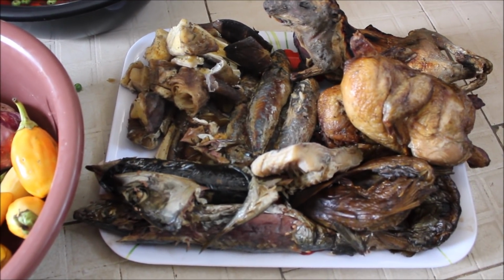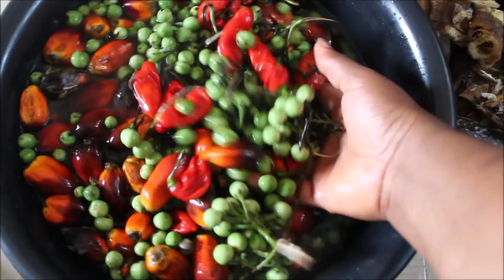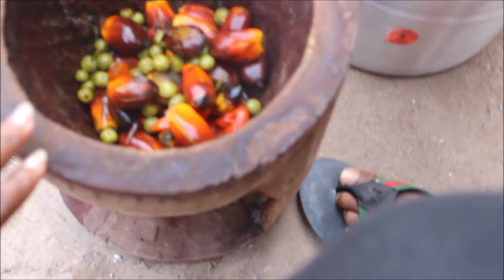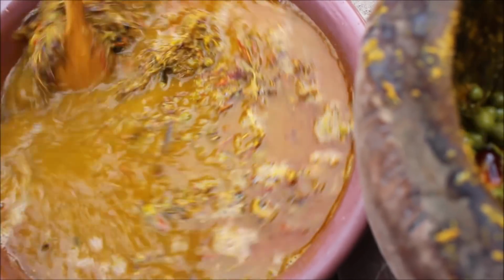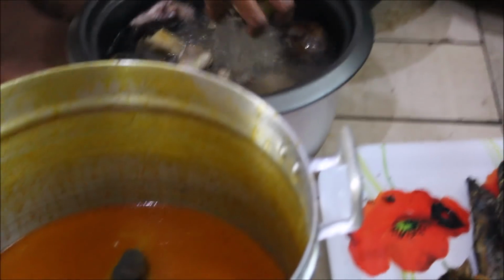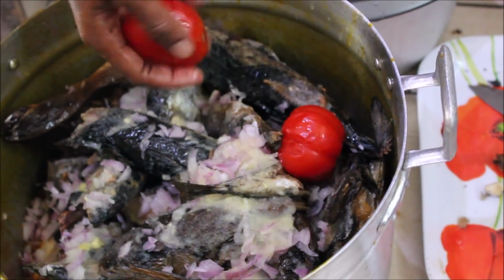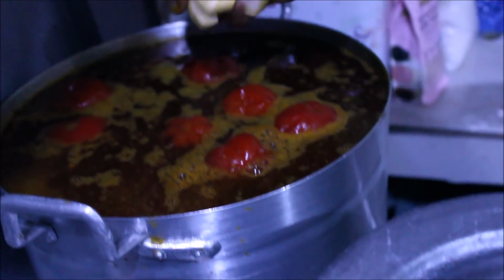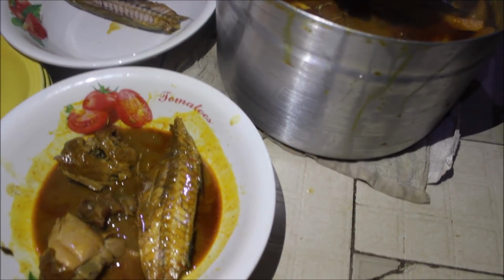How To Make Local Ghana Palm Soup Recipe / Home Sweet Home/ Obaapa Kitchen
INGREDIENTS FOR THE SOUP:

-  Fresh Palmnut
- Hot Pepper
- Peas / Abenduro
- Fresh Tomatoes
- Onion
- Ginger Root
- Garlic
- Garden Eggs / Eggplant
- Salt

    MEATS:
- Glass Cutter
- Smoked Mackerel
- Smoked Chicken
- Smoked Cow Feet / Kotodwe
- Smoked Catfish
- Superku / Salted Fish
- Dry Smoked Fish

- Hello guys, hope everyone is having amazing day, as y'all can see we are now in Ghana spending time with family and friends while in Ghana. we are going to take you through our entire trip and hope you enjoy it.